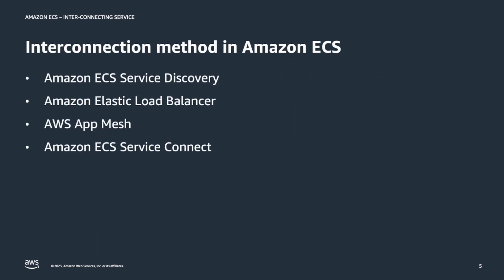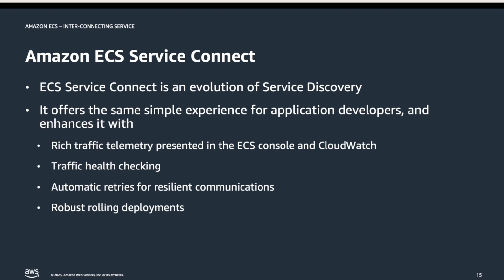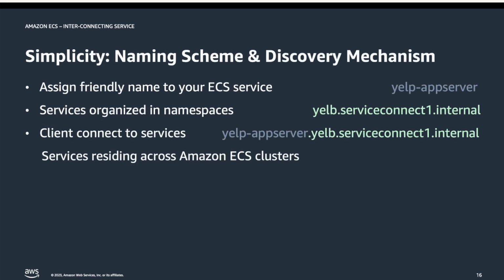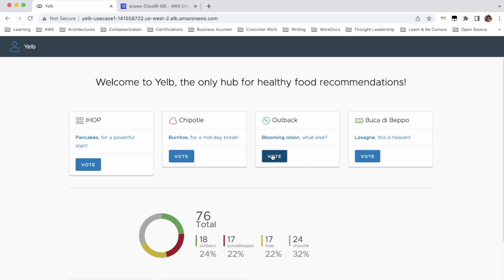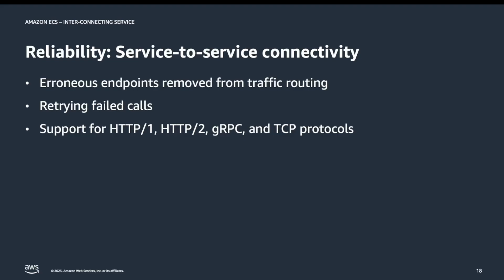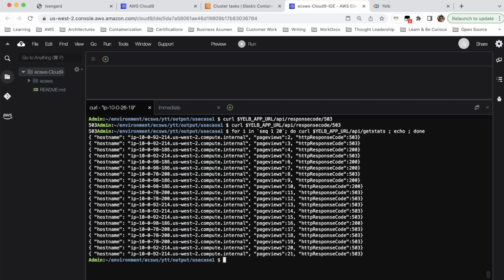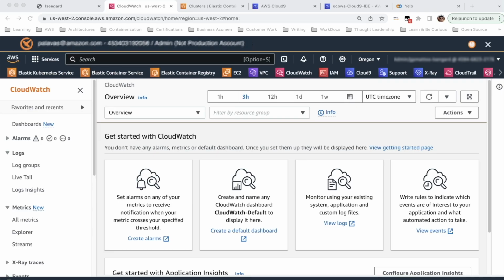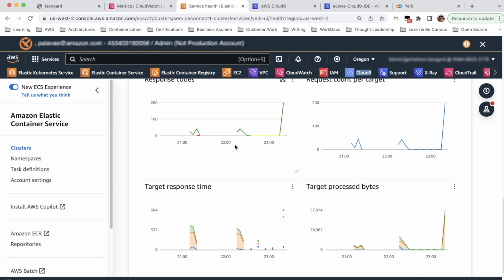Amazon ECS: ECS Service Connect | Amazon Web Services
Amazon Elastic Container Service(ECS) is a fully managed container orchestration service that simplifies your deployment, management, and scaling of containerized applications. This video covers ECS Service Connect, which provides management of service-to-service communication as Amazon ECS configuration. It does this by building both service discovery and a service mesh in Amazon ECS.